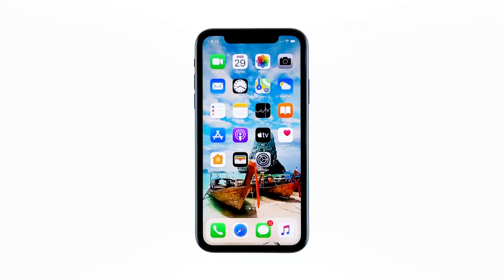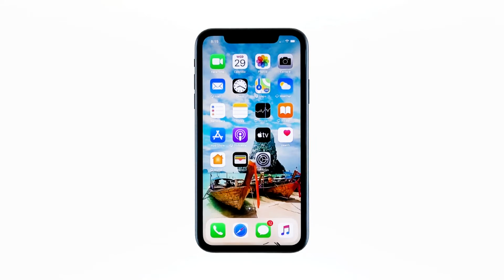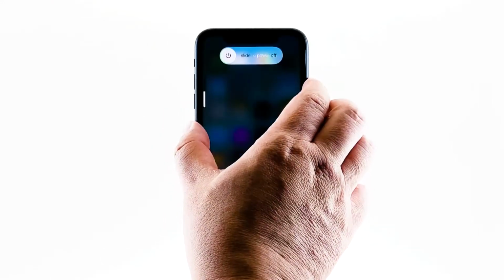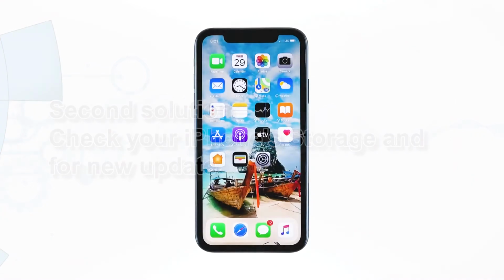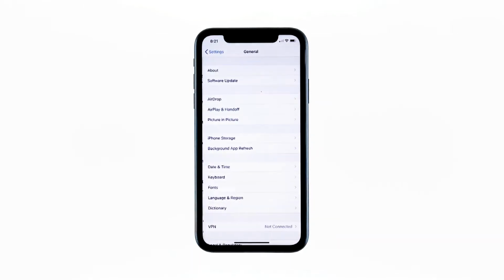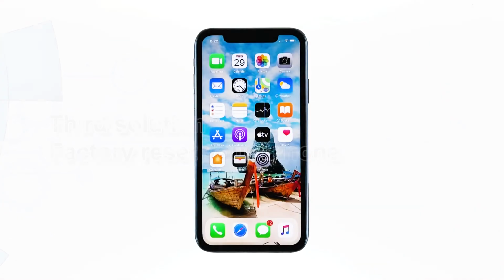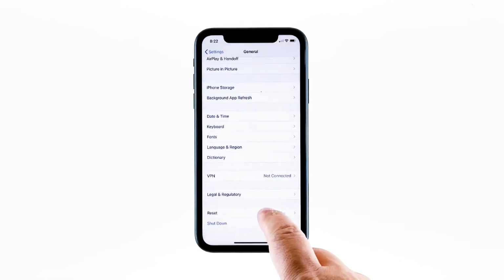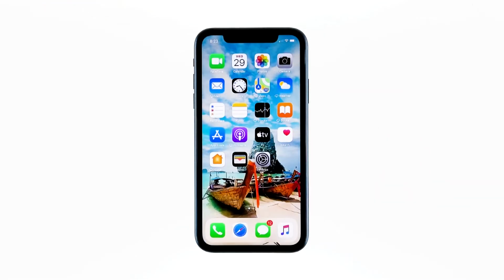How To Fix An iPhone XR That Keeps Lagging & Freezing After iOS 13.6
This troubleshooting video will guide you in fixing your iPhone XR that keeps on lagging and freezing after the iOS 13.6 update and understand the reason why this issue occurs every now and then.